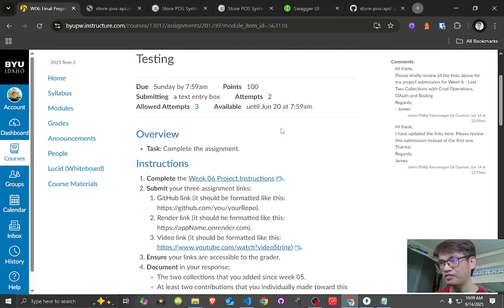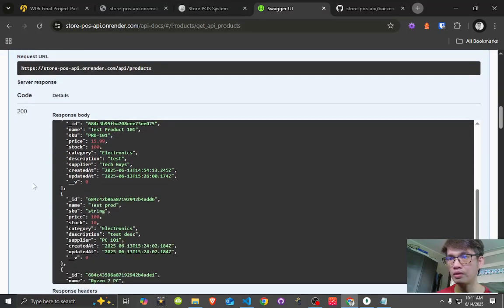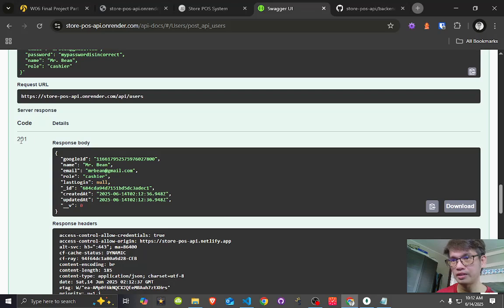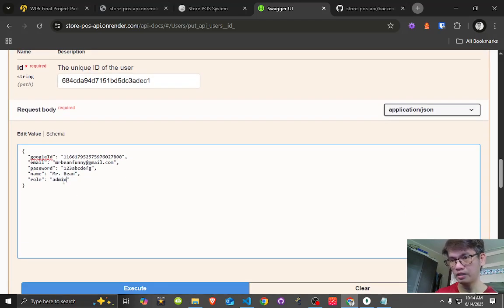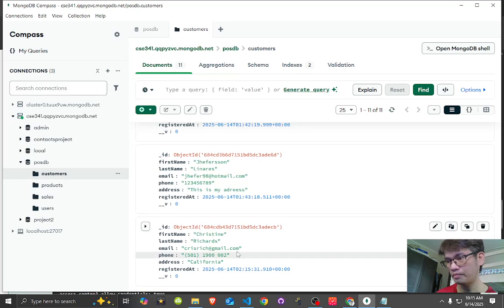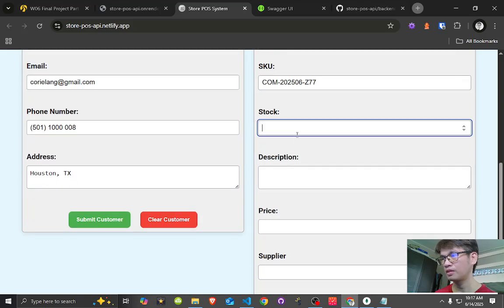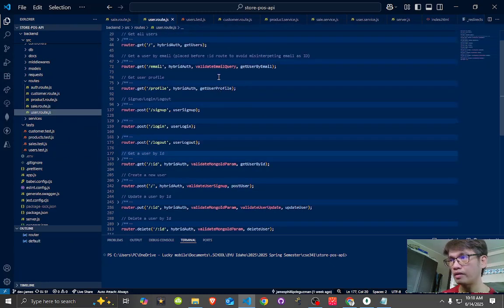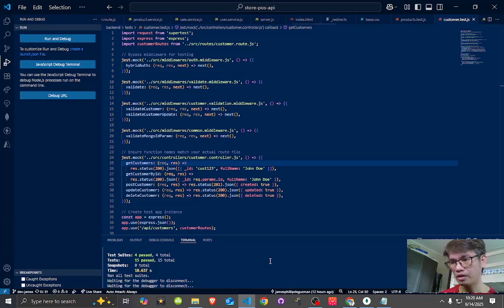Store POS API - Part 2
This is the completed Store POS API project on Week 6 in our CSE 341 course (Web Services). I really enjoyed being part of the team to create this full stack project.